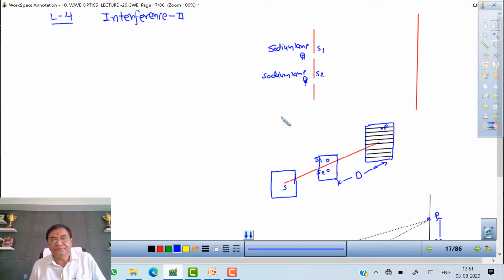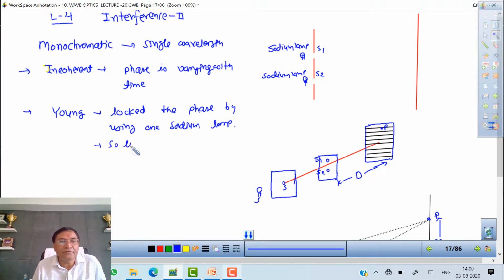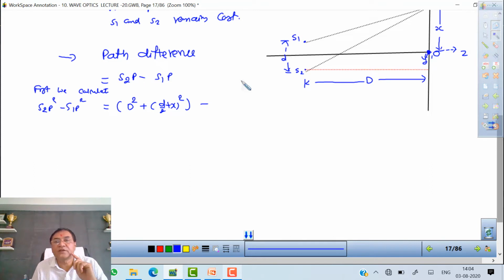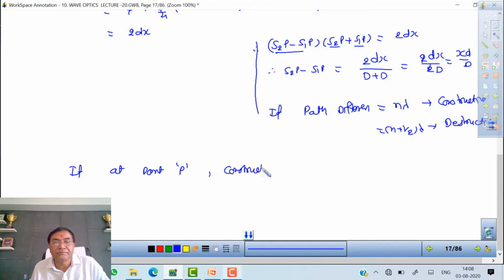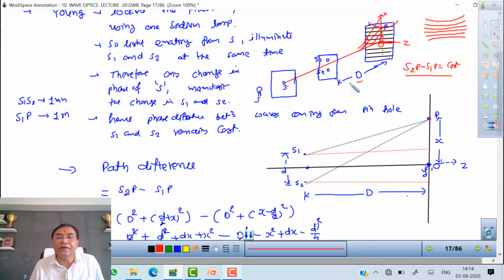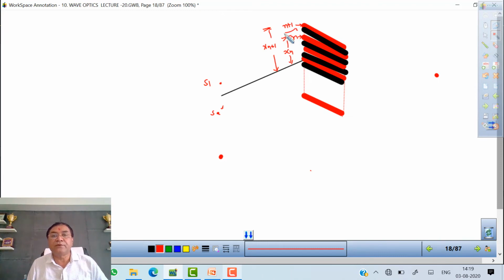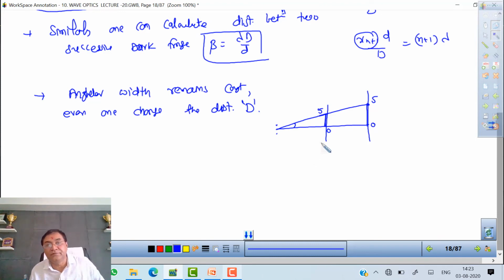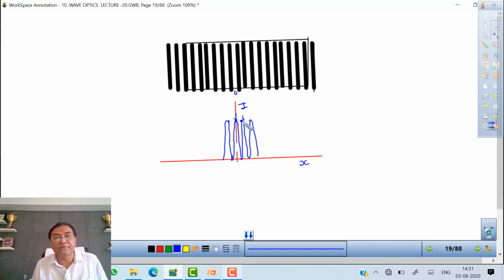LECTURE#10.4E | WAVE OPTICS | INTERFERENCE-2 |STD 12 | PHYSICS | DR G M SUTARIYA